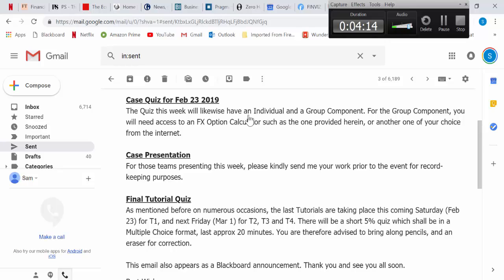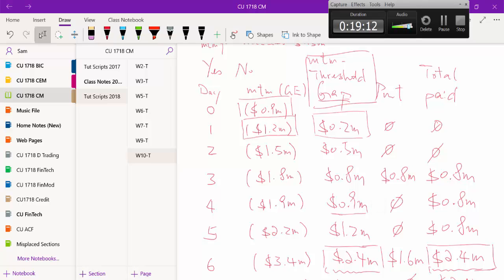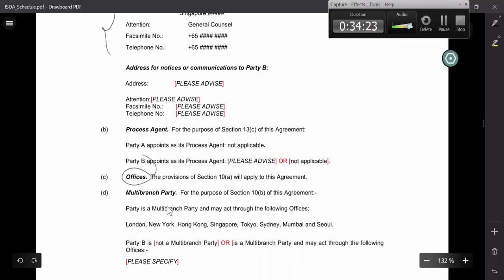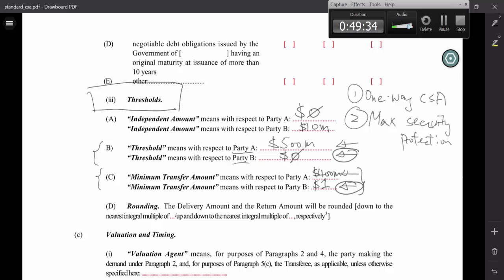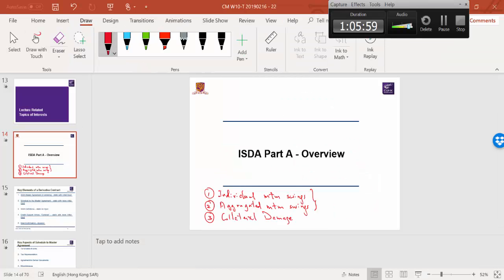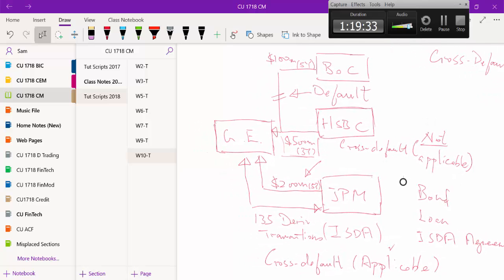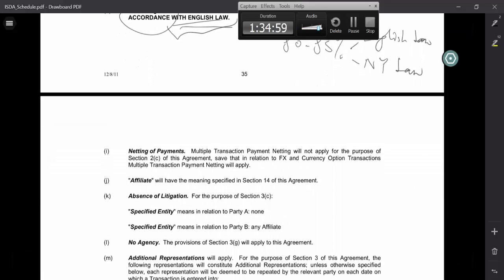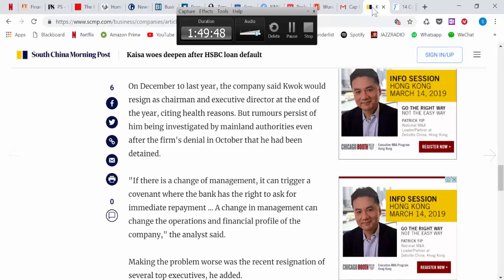CM W10 T4 20190222